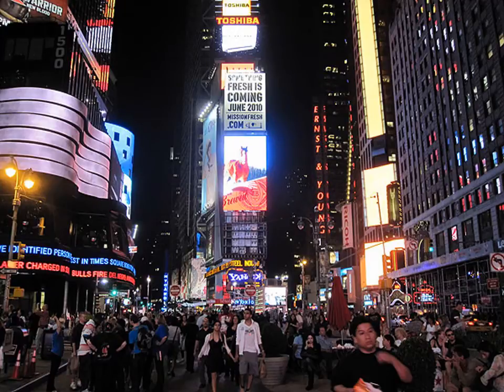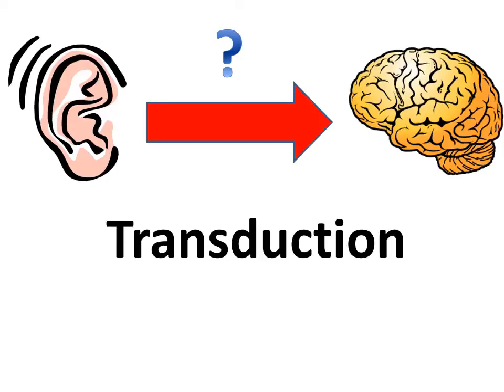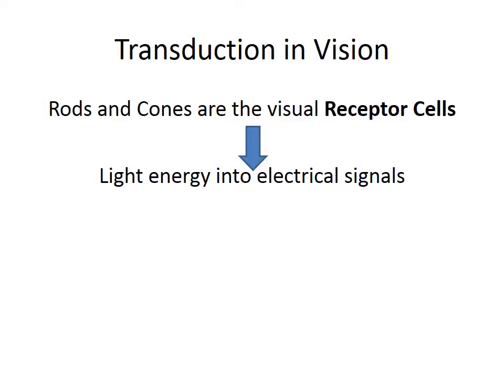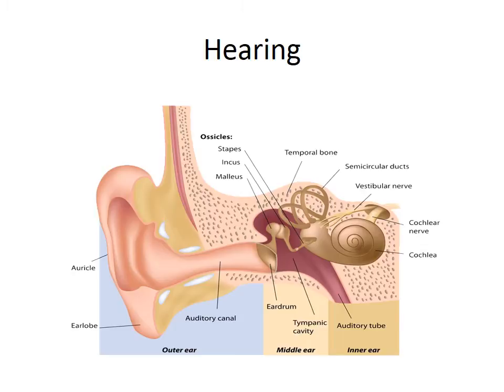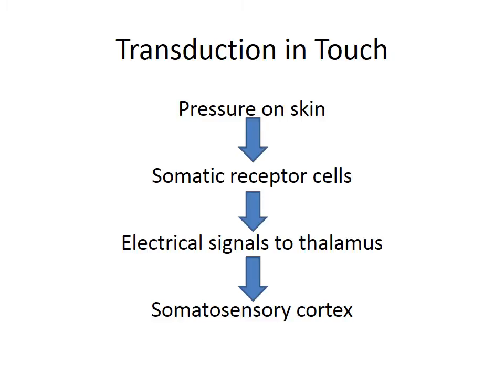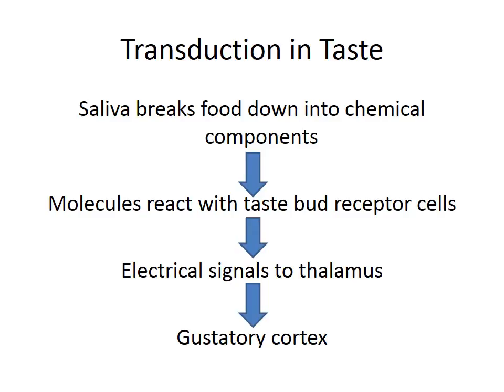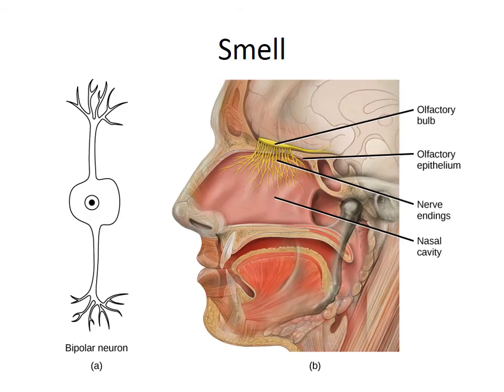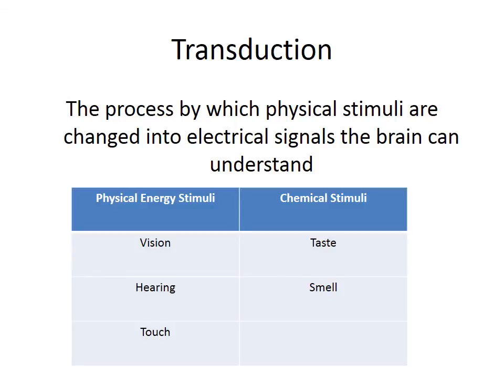Transduction: From Sensing to Perceiving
Explains the process of transduction in each of the five senses.  Describes transduction's role in bridging the gap between sensing and perceiving. Wraps up with a compare and contrast discussion of transduction in the five senses.